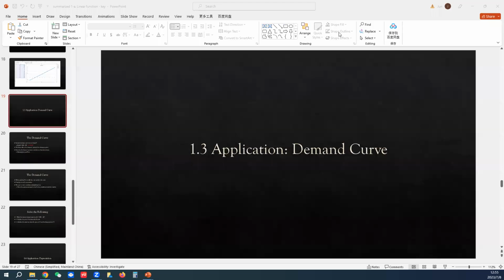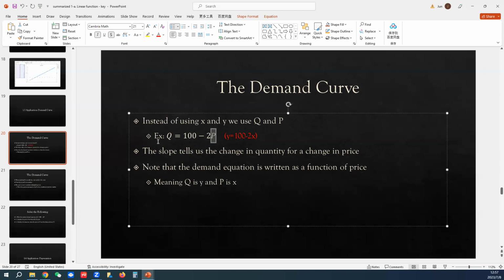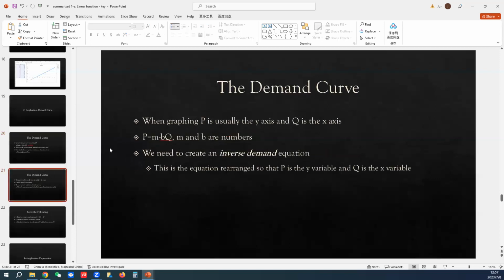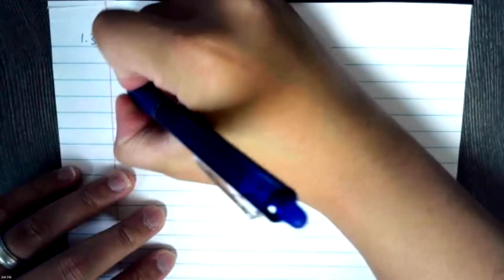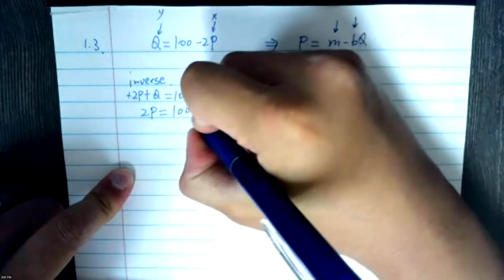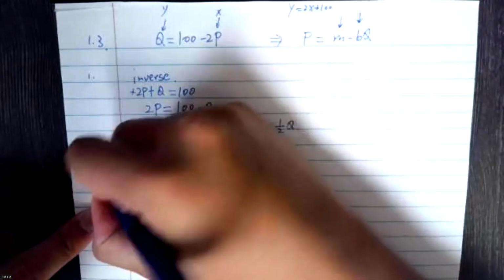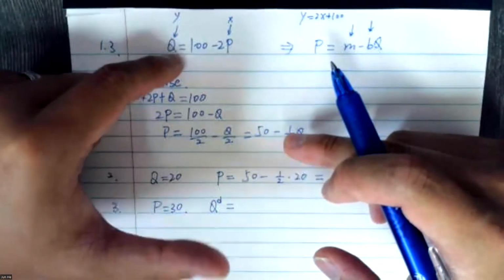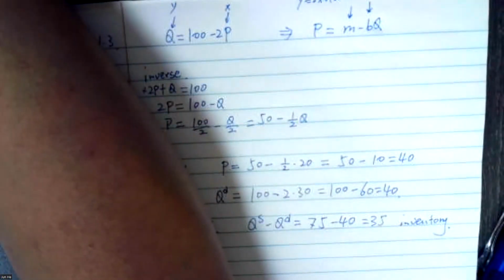1.3 Linear Demand Function and Its Inverse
0:01-03:09 Concepts
3:09-end An application question